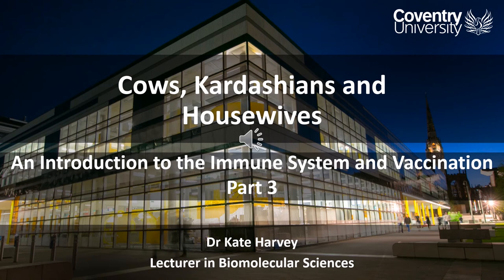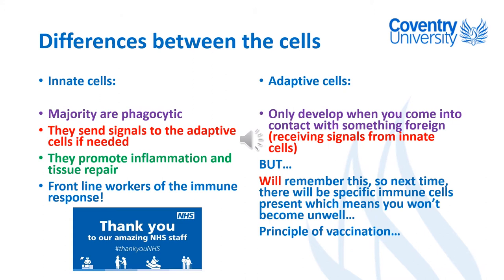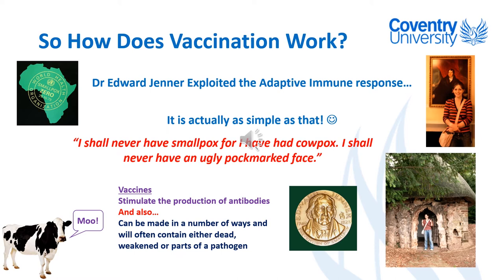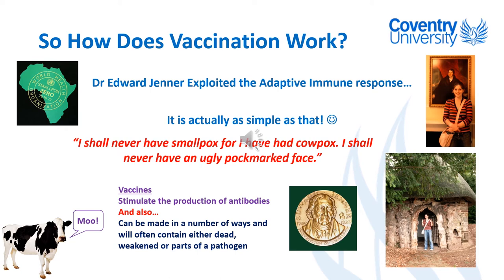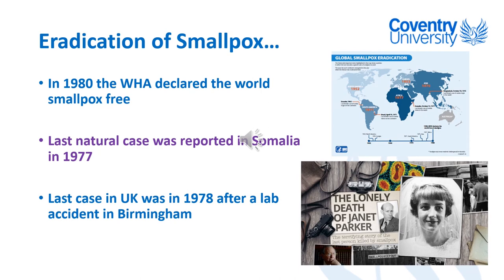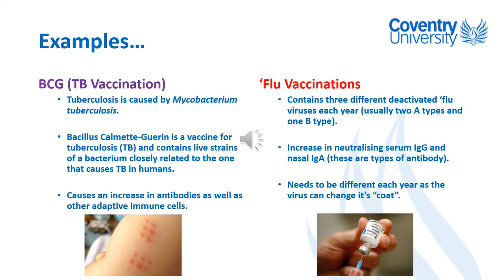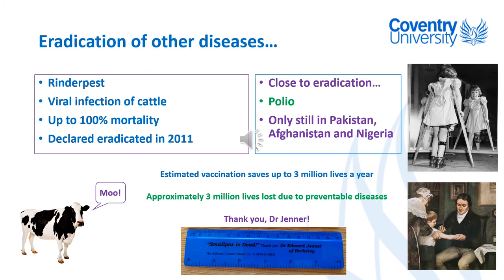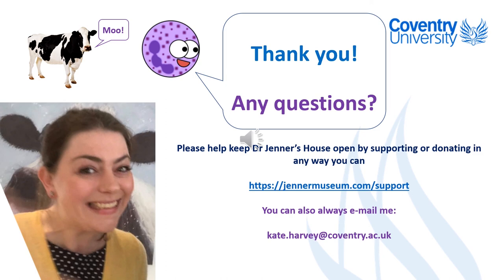Cows, Kardashians and Housewives: Part 3 | Dr Kate Harvey | Discovery Day at Home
What is the immune system? How does your body fight off infections? How does vaccination work? What do we still have to find out about the way our body works? Join Dr Kate Harvey from Coventry University to find out more in this four-part beginner’s guide to immunology.

Becoming a Scientist: Discovery Day at Home

How can we all be a little bit more scientific in our everyday lives? Discovery Day is our annual family science festival, usually taking place in the grounds of Dr Jenner's House but in 2020 brought to you online, wherever you are.

Discovery Day at Home has been made possible through support from The National Lottery Heritage Fund.